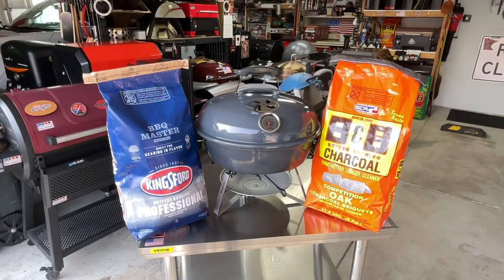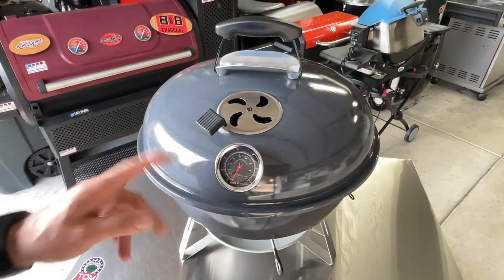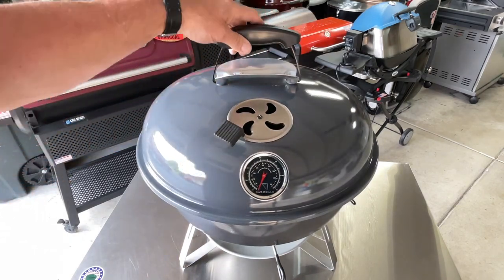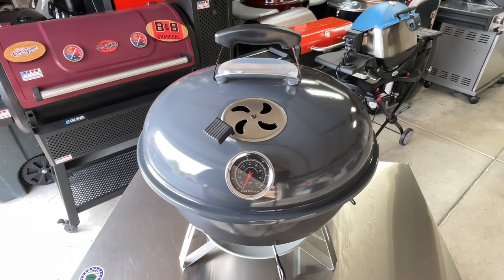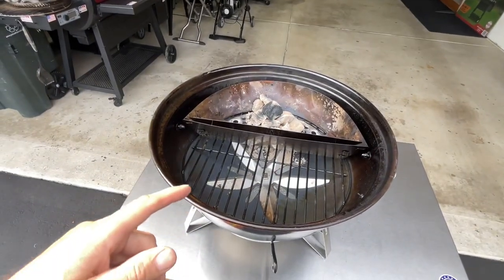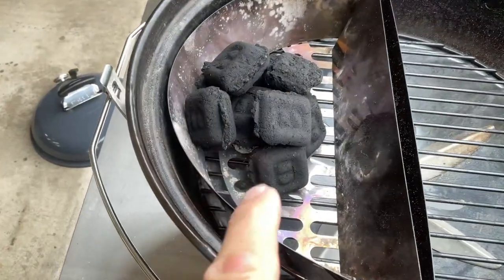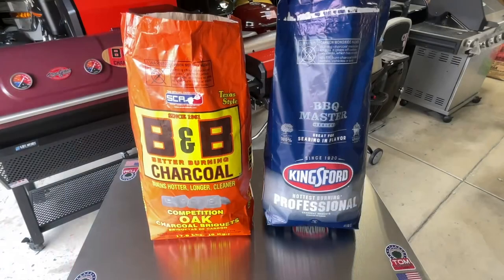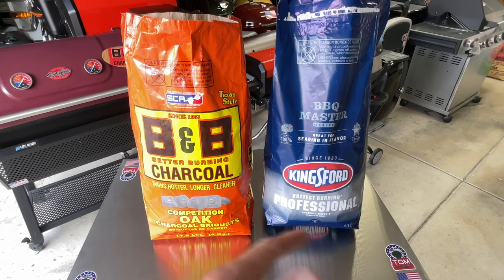Kingsford Professional Charcoal vs B & B Charcoal / Which is Better? / You Might Be Surprised…..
Let’s do a Charcoal Challenge!  Kingsford Professional Briquettes vs B & B Charcoal Briquettes….